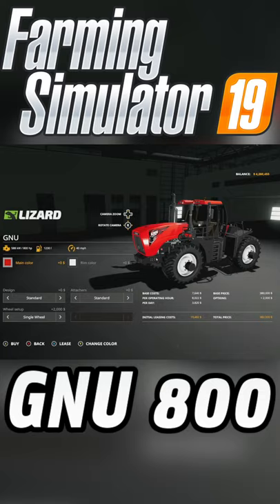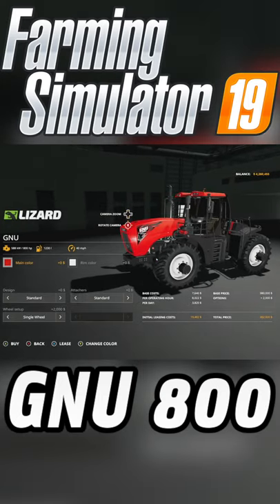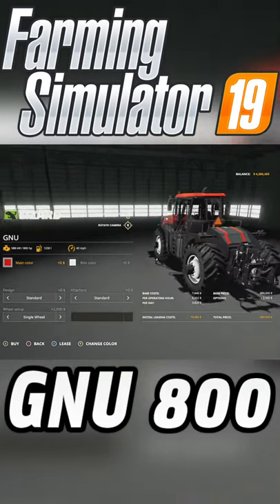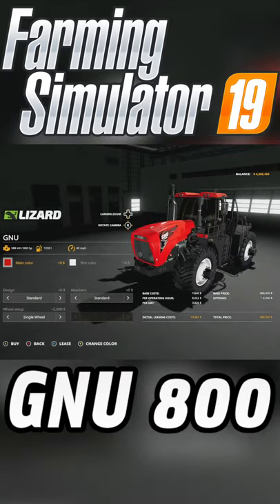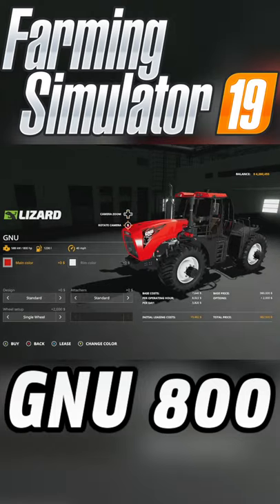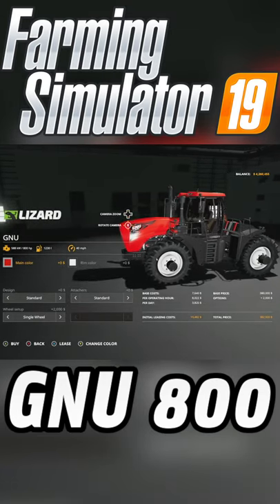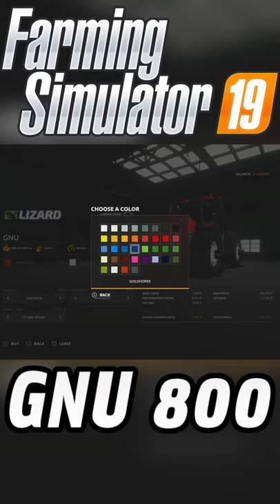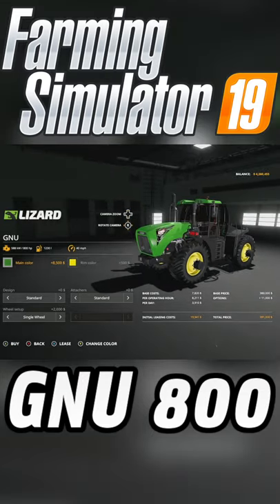GNU Series 800 - FS19 New Mod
800 Horsepower 40 MPH Beast! (9 Mods)

🔷 Helpful Links! 🔷